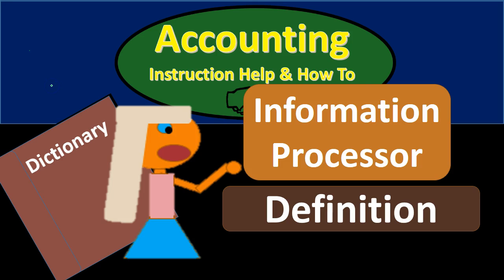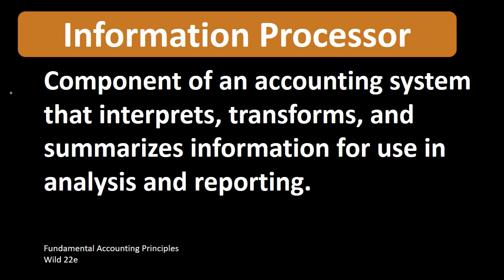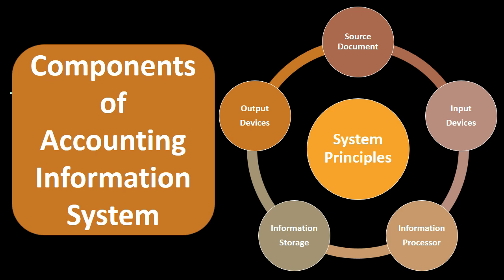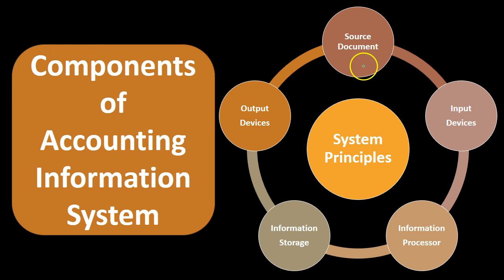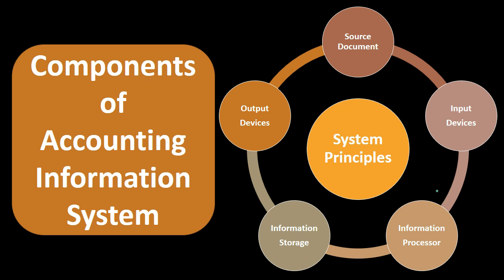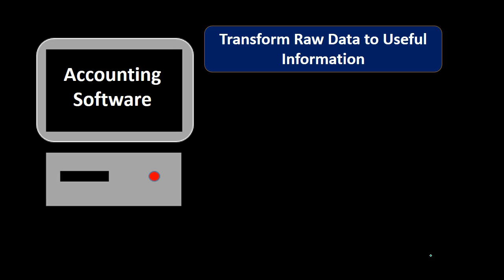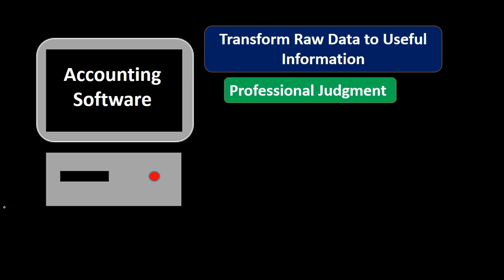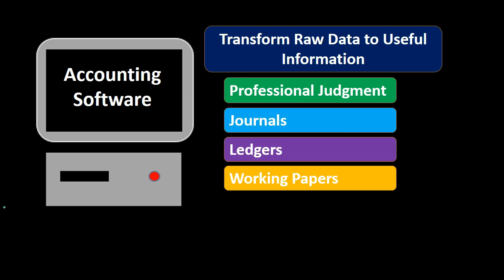Information Processor Definition - What is Information Proce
Information processor definition including break down of areas in the definition. Analyzing the definition of key term often provides more insight about concepts. Information processor can be defined as: Components of an accounting system that interprets, transforms, and summarizes information for use in analysis and reporting. Information processor can be thought of as a component of an accounting information system, an accounting information system starting with source documents that has information to be input using input devices and then that information needs to be processed or organized in some way. This is where accounting knowledge and understanding can play a big role, in transforming the raw data into a format that is useful. Information processing  may use journals, ledger, and working paper to transform data to something useful.